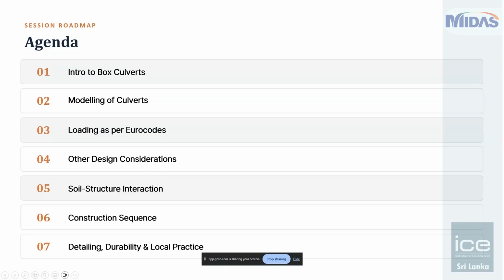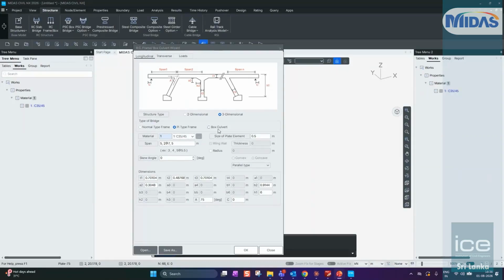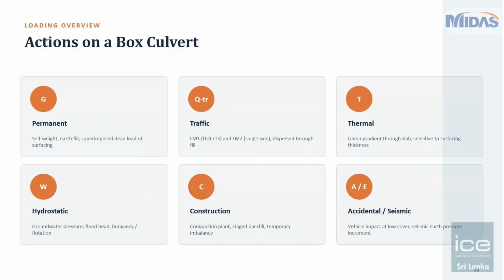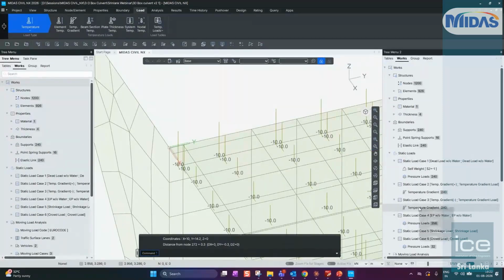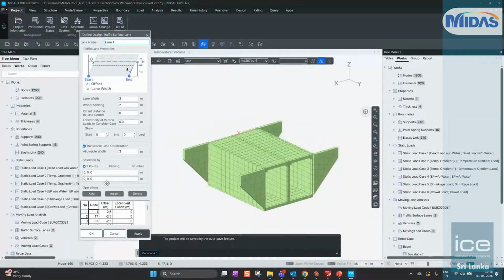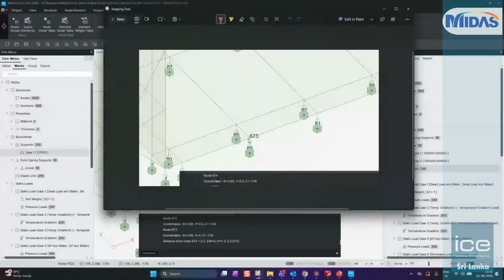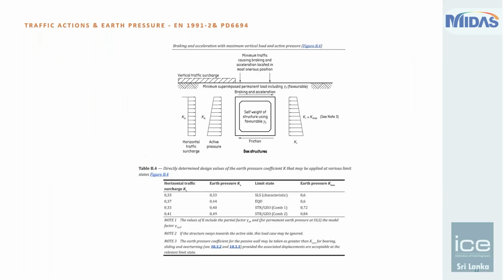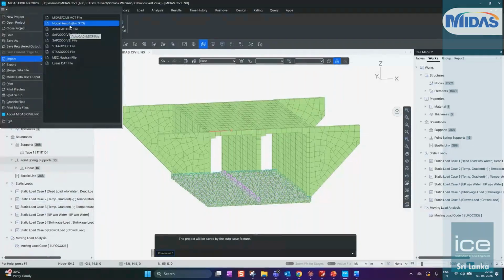Day 5 - From Modelling to Design in Eurocodes of Culvert Design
From Modelling to Design in Eurocodes of Culvert Design

Learn the complete workflow of culvert modelling, structural analysis, and Eurocode-based design using MIDAS software. This session, conducted in collaboration with SLAICE (Sri Lanka Association of Institution of Civil Engineers), provides practical insights into modelling and designing culvert structures according to Eurocode requirements.

🎓 Ideal for Civil Engineering Students, Structural Engineers, and Industry Professionals.